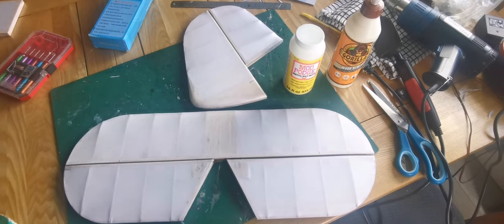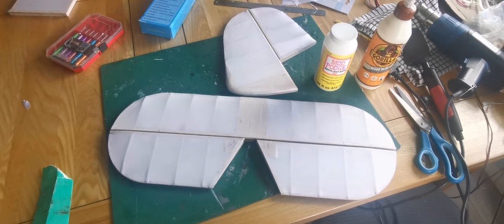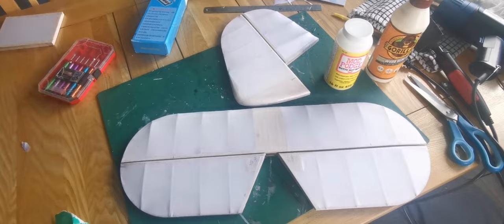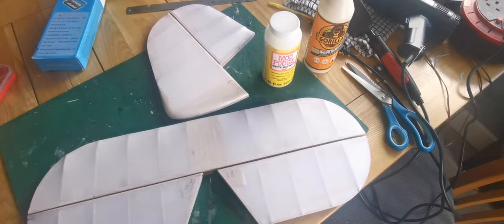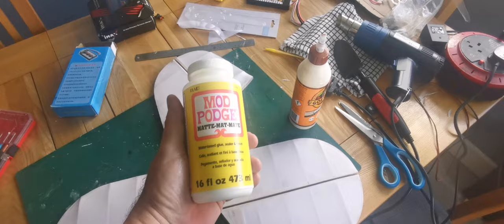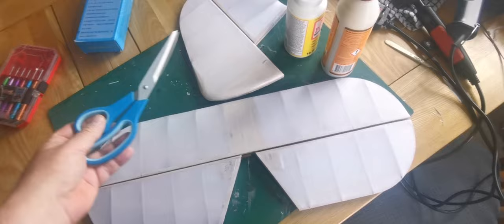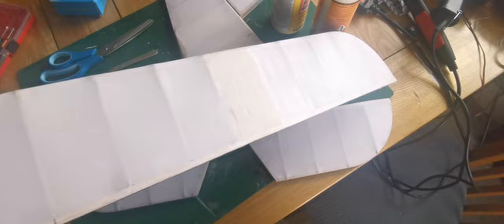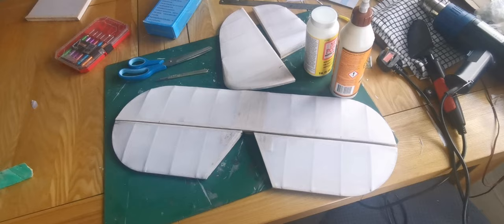Review of Polyester covering (dress lining) for RC planes.